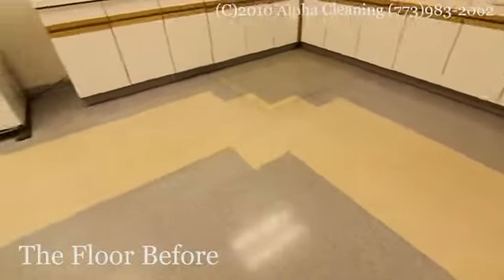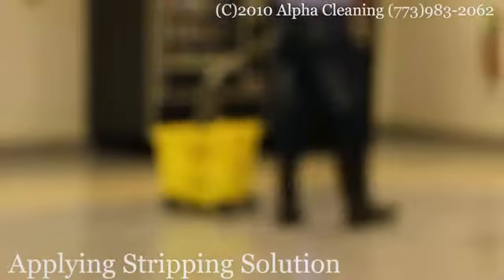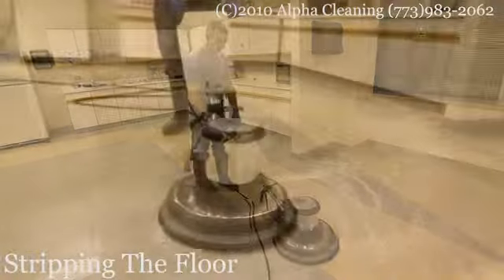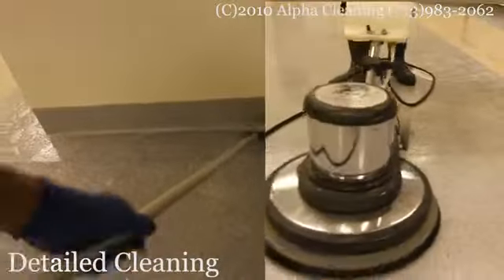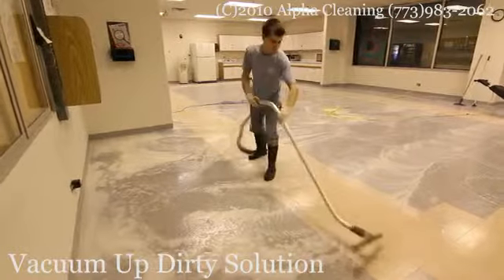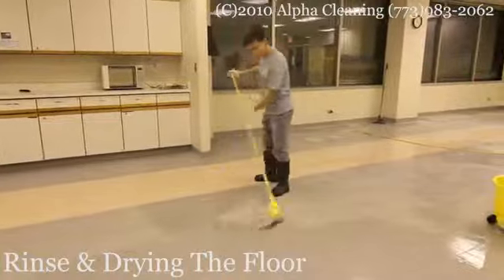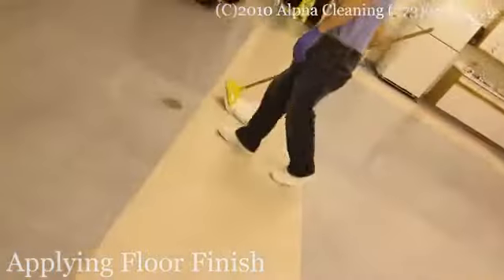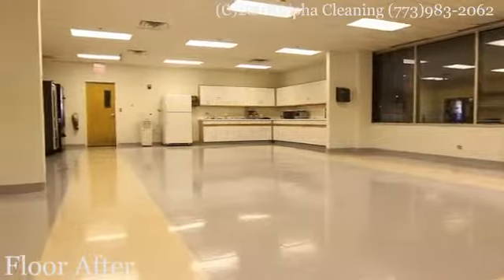dich vu lau san , chà san van phong 0908882903 flv